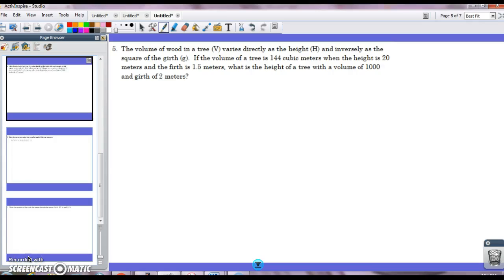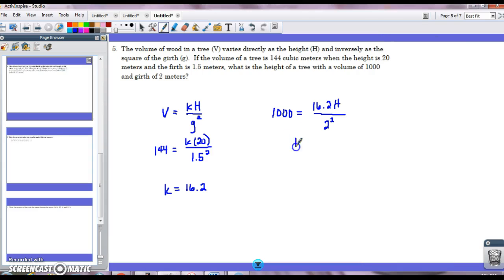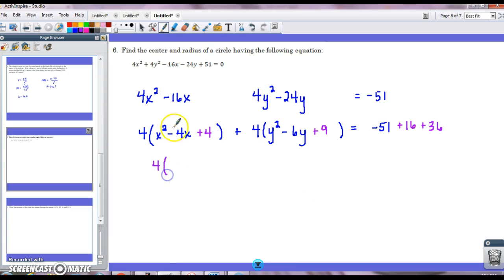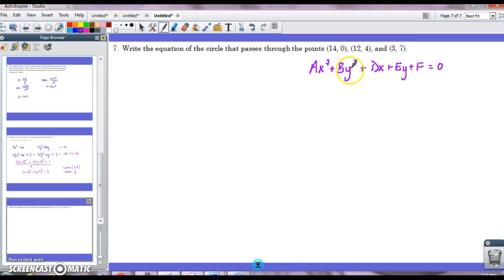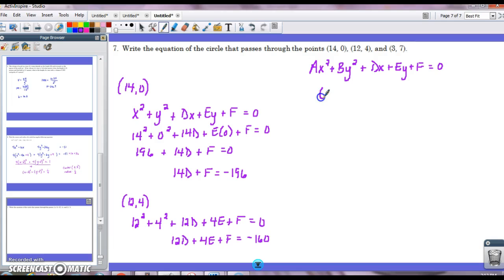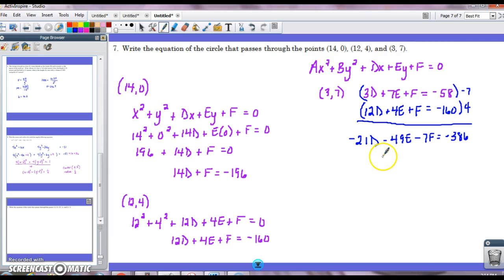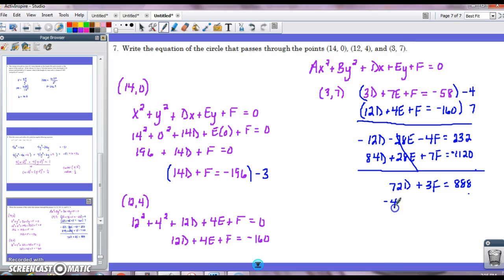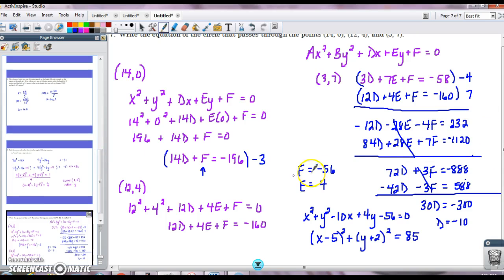Precalc - Review for Final - Review Sheet #3